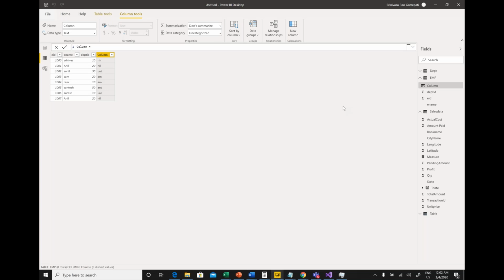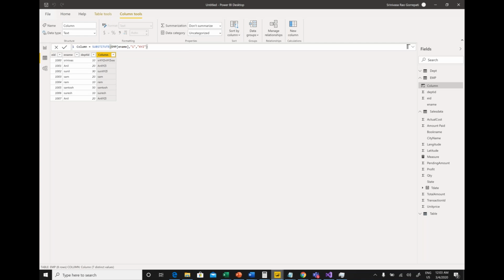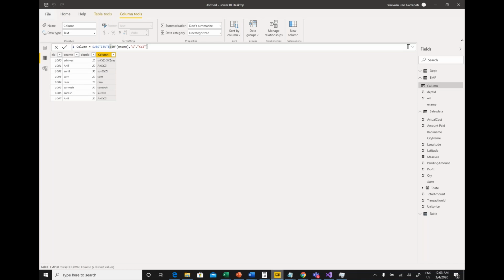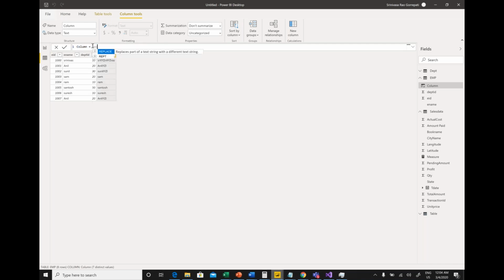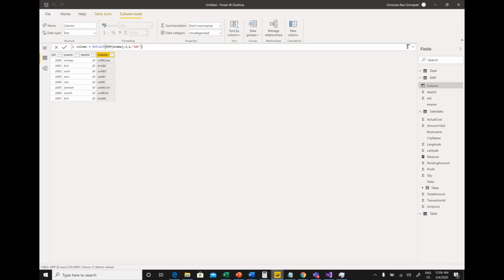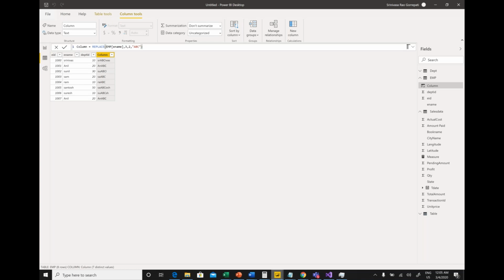Difference B/w Substitute & Replace in DAX | DAX Training |Dax Training by Srinivas Gorrepati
Thanks
Srinivas